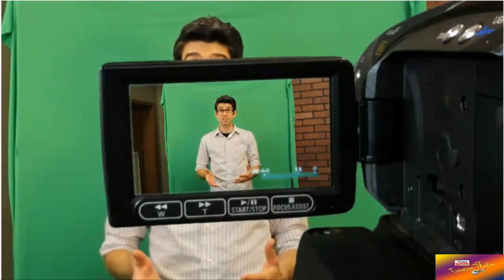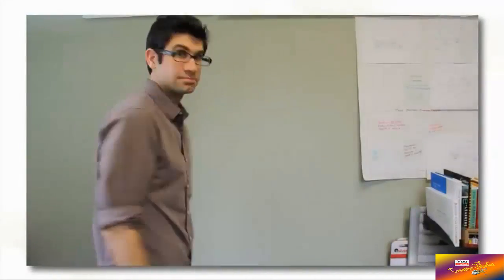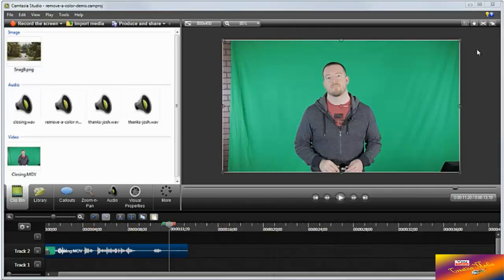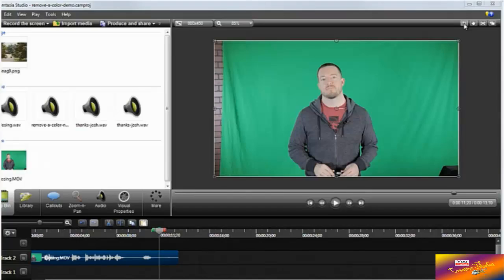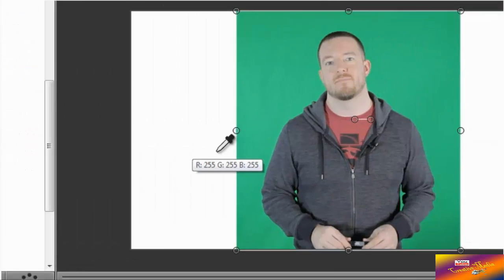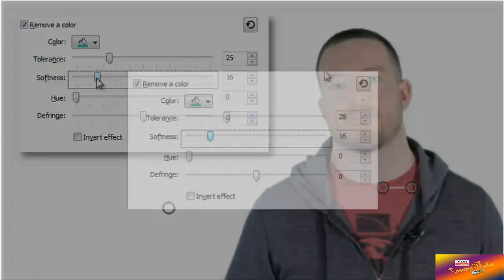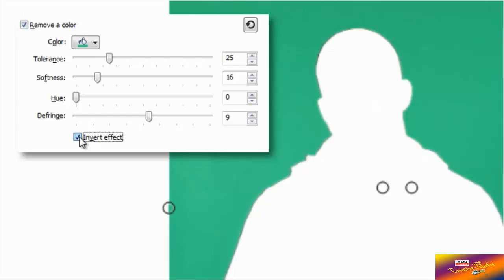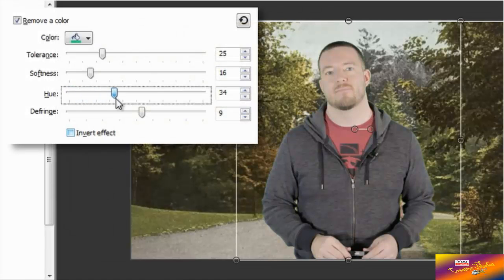How to make video editing and recording on camtasia(Remove colour) Part 8 || Remove background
How to make video editing and recording on camtasia(Remove colour)?
how to remove green screen on camtasia?
How to remove background in camtasia?

10.

video EditingSoftware camtasia_studio Tutorial howto makevideoediting and recordingoncamtasia removebackground freeeditingsoftware best free video editing software,free video editing software for pc,best video editing software,how to remove background in camtasia,remove green screen,video background eraser app,background remove free software,water mark remover,how to remove water mark from video